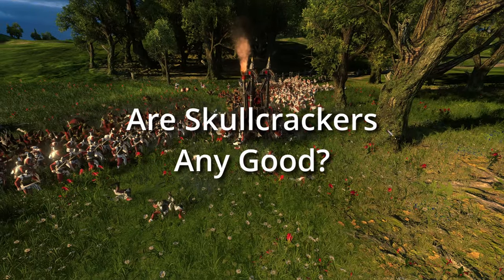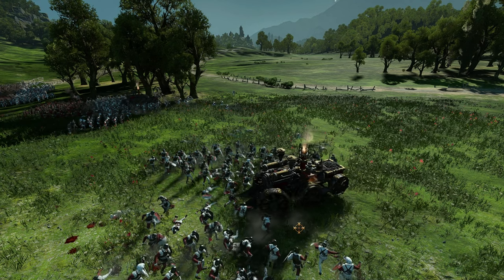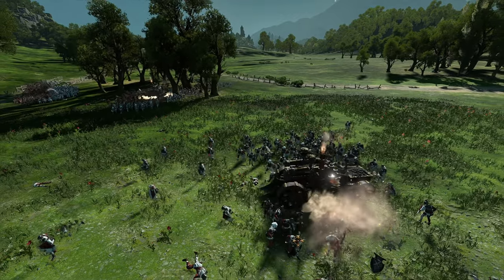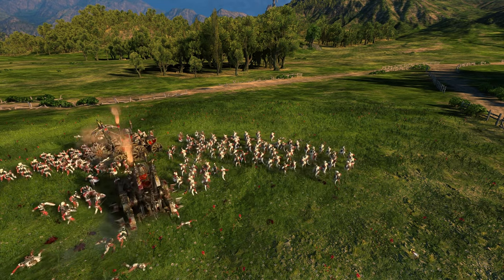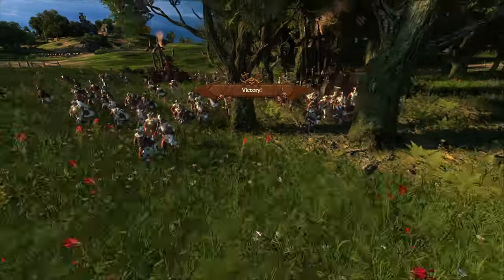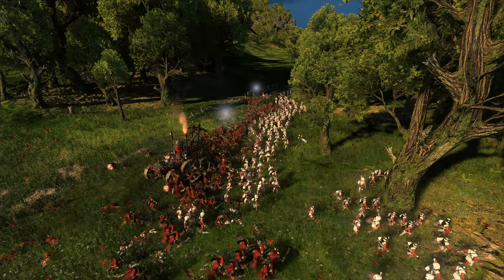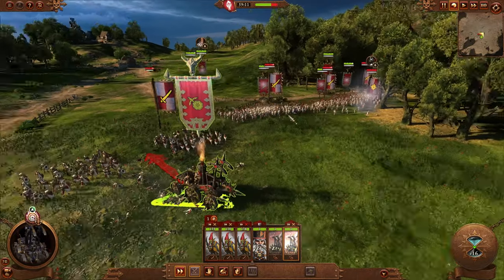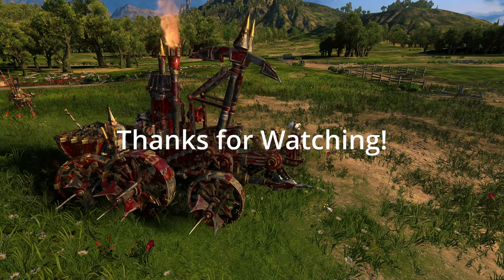Skullcracker - Unit Focus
Total War Warhammer III Immortal Empires. A show and tell focusing on animation differences vs. the Iron Daemon (which was my prior video).
I need your support to climb out of life's holes.